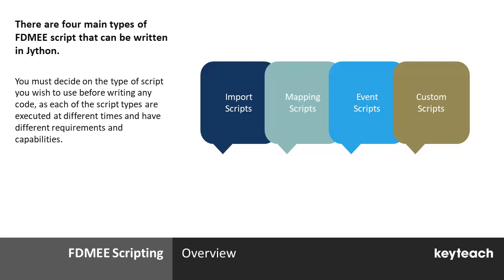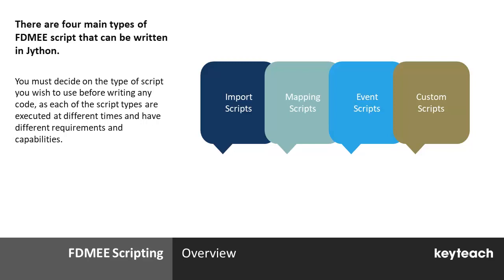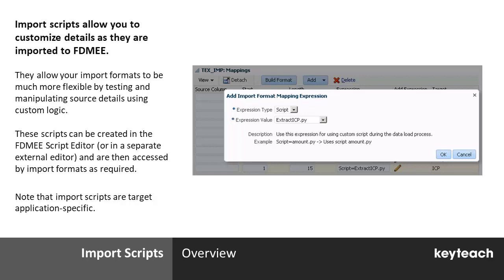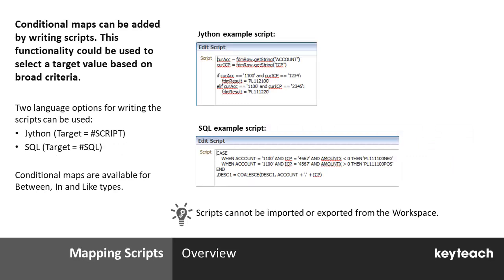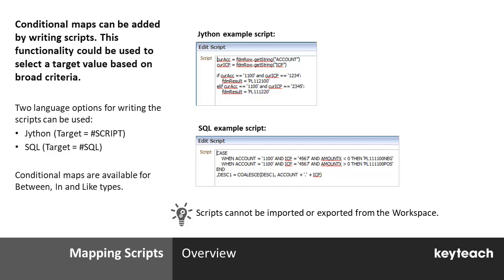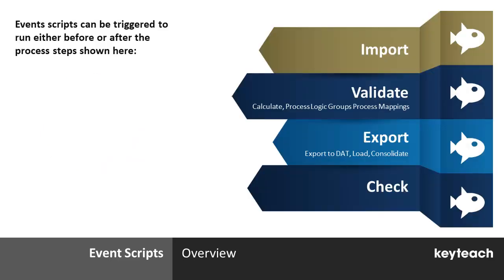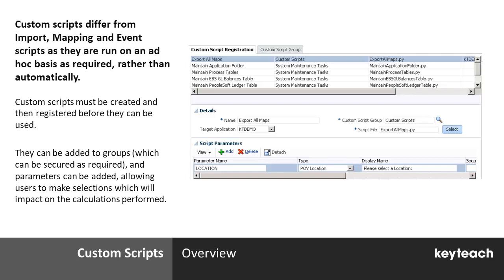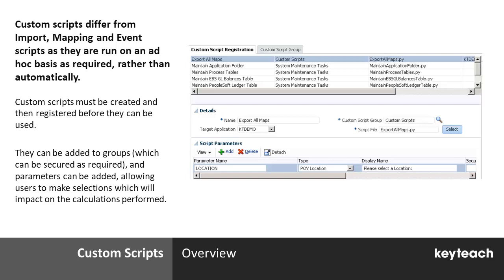Understanding Oracle FDMEE Script Types - Jython from Keyteach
Understanding Oracle FDMEE Script Types - Jython from Keyteach. On demand learning package from Keyteach. Hands-on labs and personalised support to help you build solid expertise in your own time at your convenience.

00:00 Script Types for Oracle FDMEE for Jython from Keyteach
00:47 Future Considerations for FDMEE
00:57 FDMEE Types of Script
01:27 Import Scripts in FDMEE
02:30 Mapping Scripts in FDMEE
03:43 Event Scripts in FDMEE
04:49 Custom Scripts in FDMEE